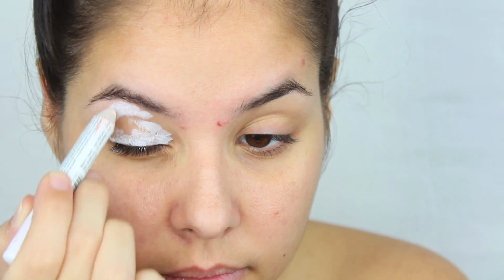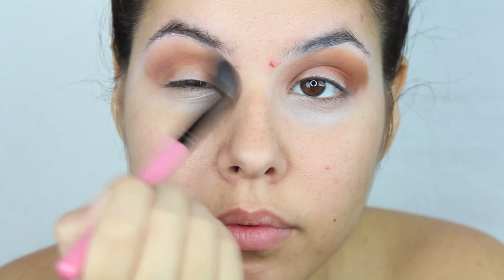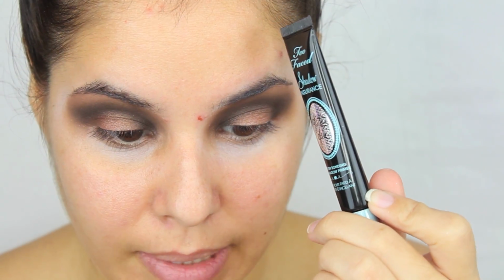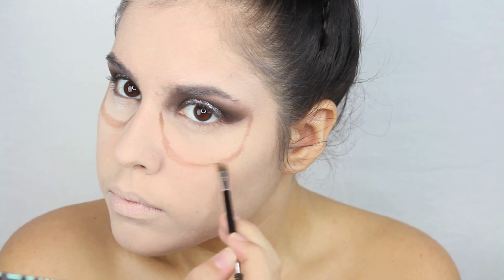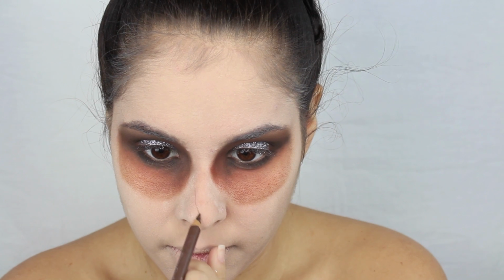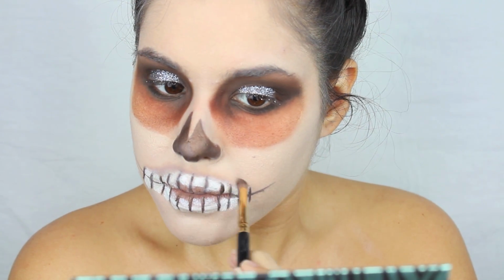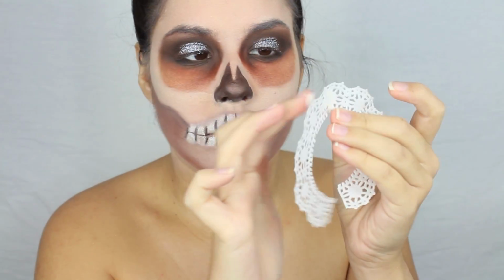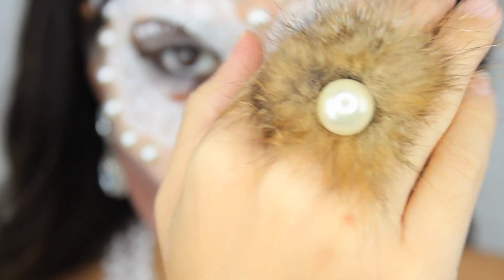Glamorous Sugar Skull | Halloween 2014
Hi everyone! Today I am sharing with you guys this Glamorous Sugar Skull makeup look that is perfect for halloween! I initially saw a sugar skull like this one on instagram (luci_ford) and I loved it. As soon as I saw it I knew I had to recreate the look. It is not exactly like hers, but it is very similar and I am very proud of the way it turned out. I did struggle a little bit with the mouth, but I am sure you guys are way more talented than I am. Also tag me on instagram I would love to see your recreations, Xo :)

They retails for $50!

AzanellyToledo

AzanellyToledo

PRODUCTS MENTIONED:
Maya Mia Palette
NYX Jumbo Pencil In Milk
Manteles from Michaels
Pearl and Rhinestone Stickets from Michaels
White Face Paint - Halloween Store
Tarte Amazinian Clay Brown Liquid Liner
White and Silver Lashes - Halloween Store